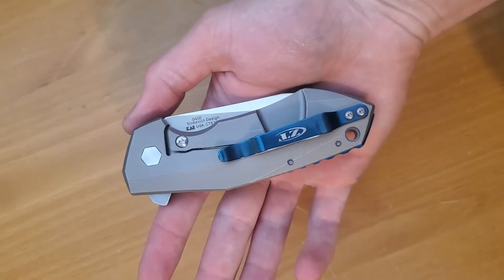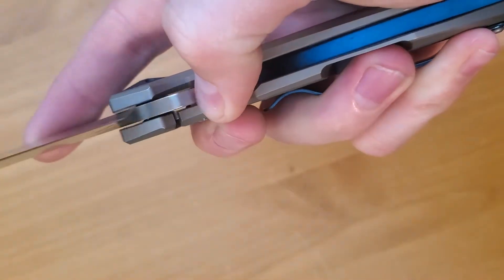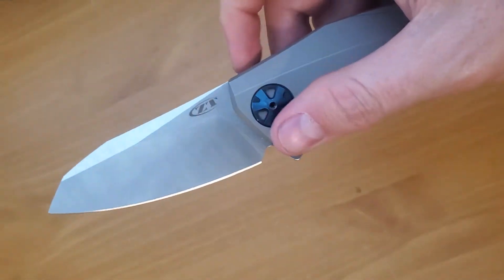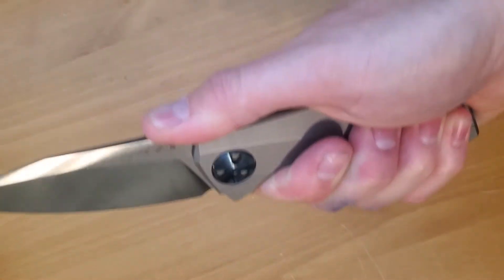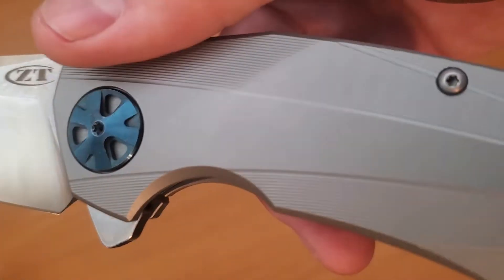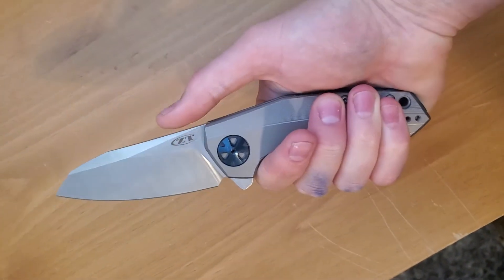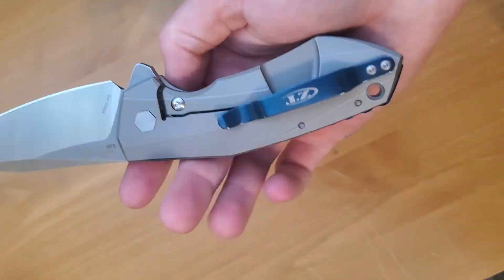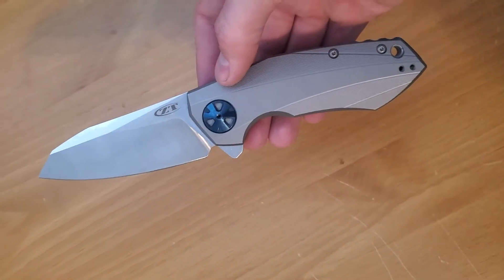Zero tolerance 0456 clone/fake DHgate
recently purchased this zero-tolerance clone, I'm very impressed with it. would definitely recommend for $60